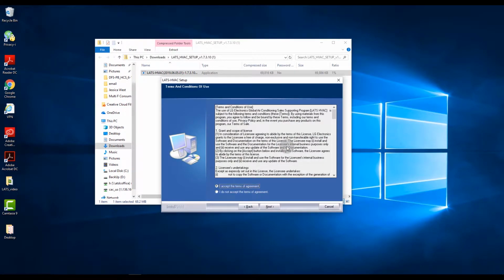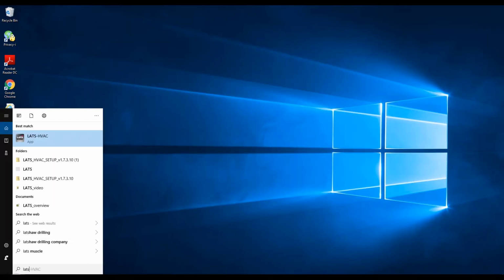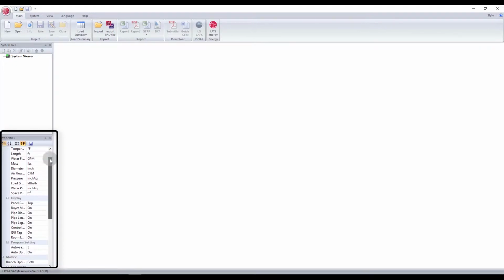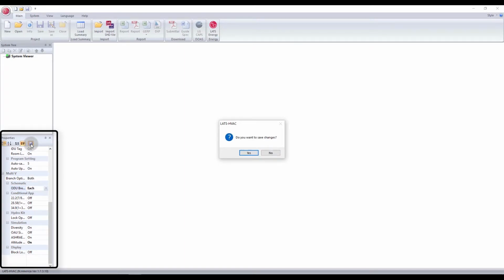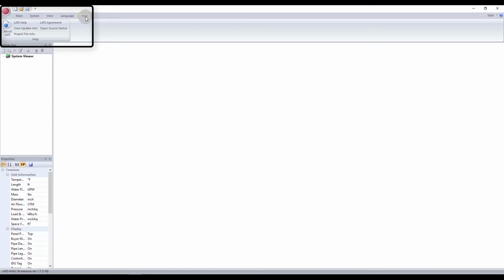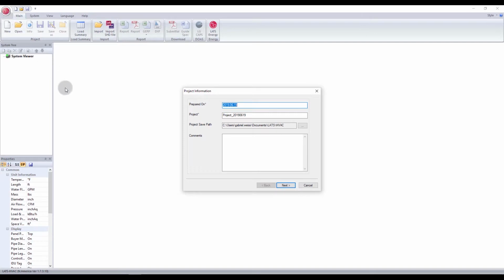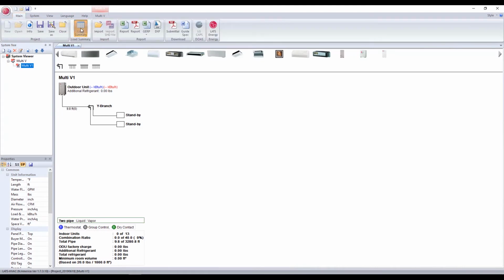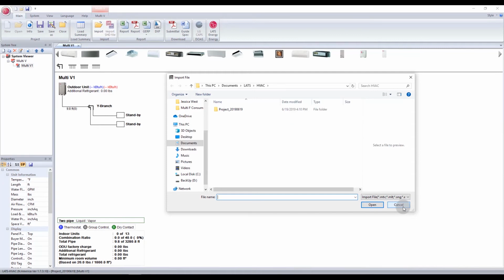LATS HVAC: Intro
Learn how to navigate the installation and configuration of the LG LATS program.